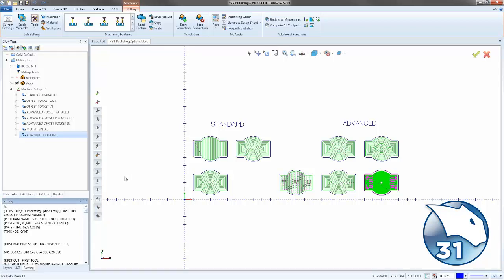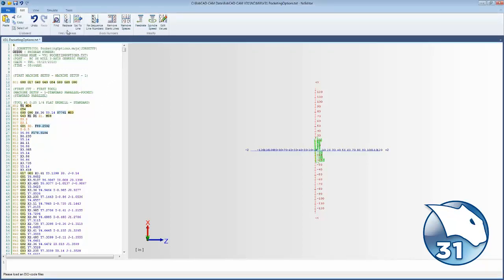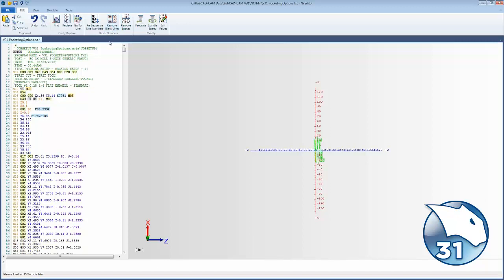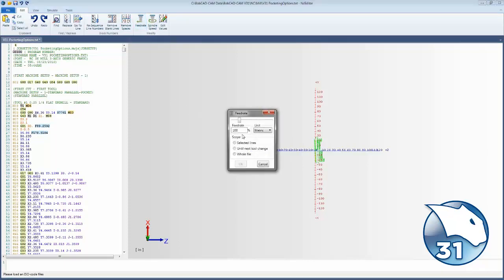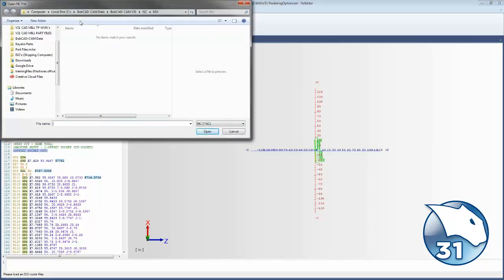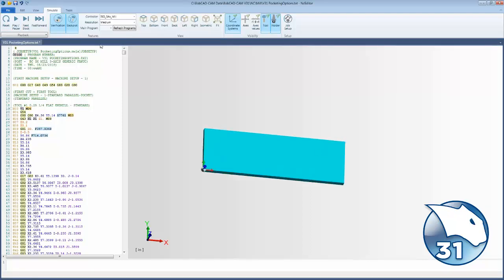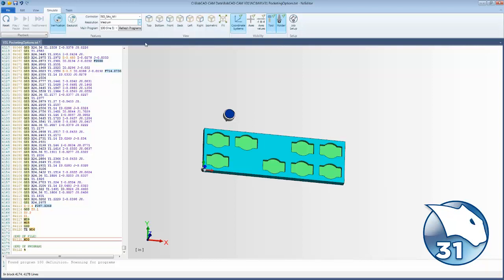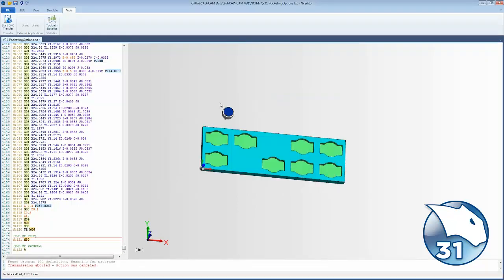BobCAD-CAM V31: NC Editor - 08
NC Editor:
•  Color text, renumber, feeds and speeds override and calculator built in
•  Baud rate up to 115,200
•  Backplot and Solid Simulation with dynamic viewing
-Benefits -  Standard editor with more features that are easier to use.

BobCAD-CAM Corporate
28200 U.S. Highway 19 N. Suite E